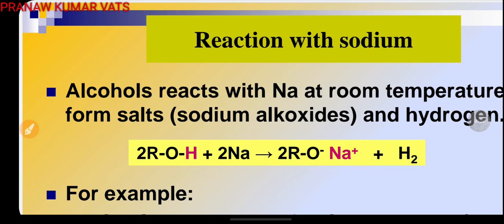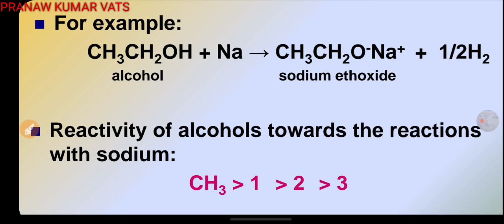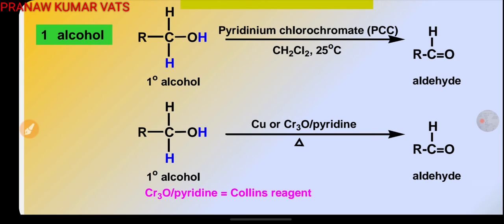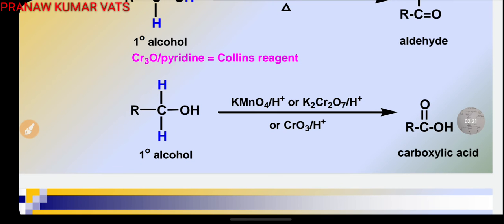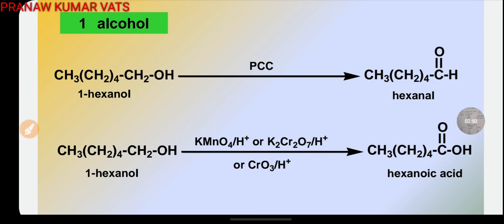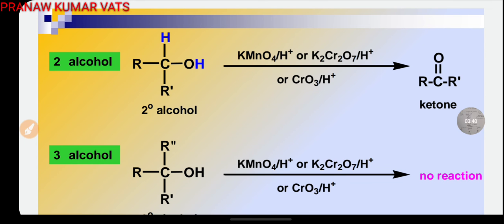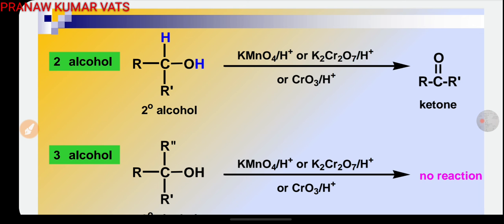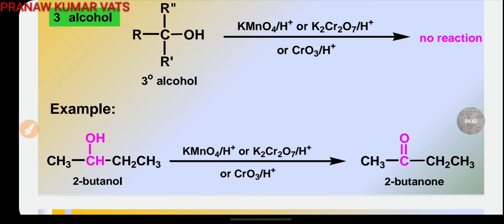Reaction of Alcohols